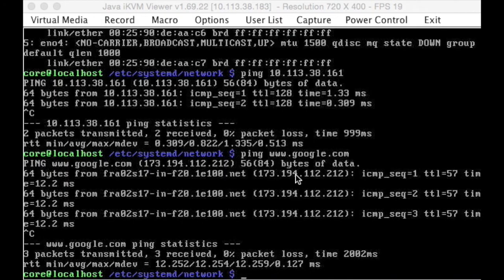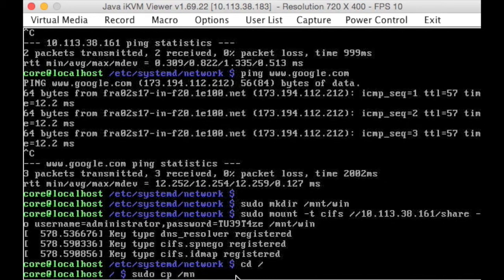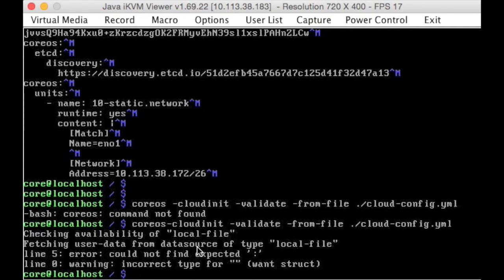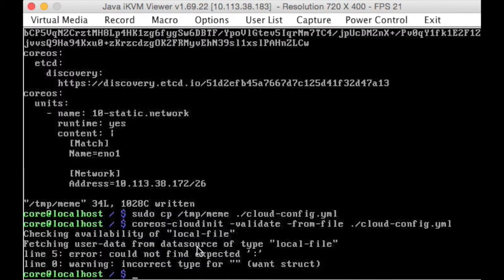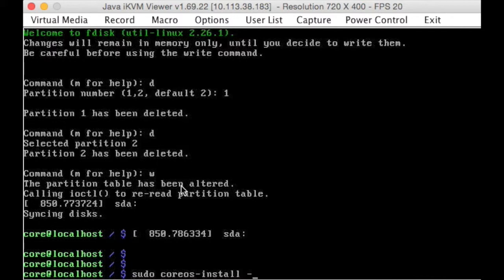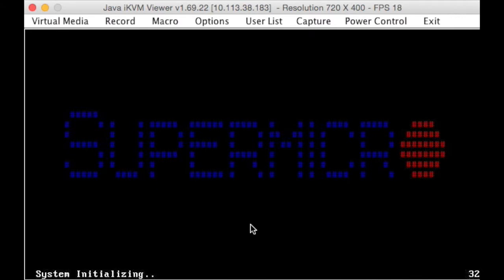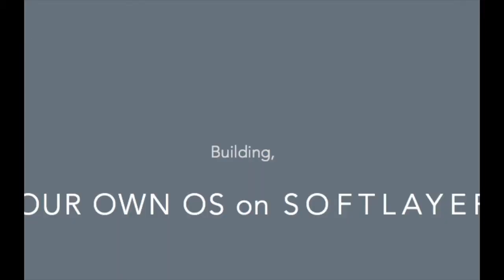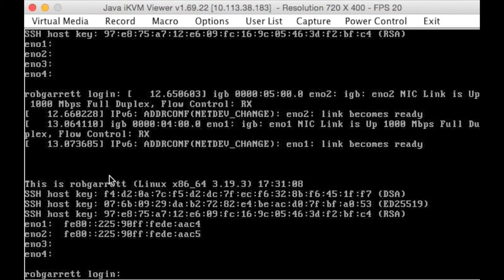SoftLayer - Tutorial Sixteen - Part 4 - Load your own OS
The final instalment in this video 16:

- mounting the NAS service onto the ISO booted bare metal;
- copying over the yml file;
- validating and fixing the yml file;
- running the  installation;
- unmounting the CDROM ISO
- rebooting to reveal CoreOS installed!